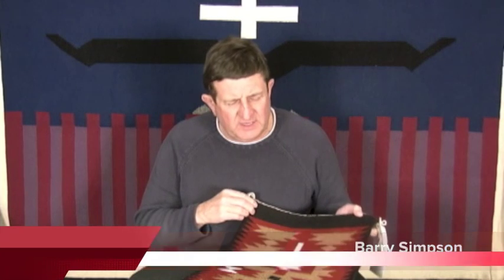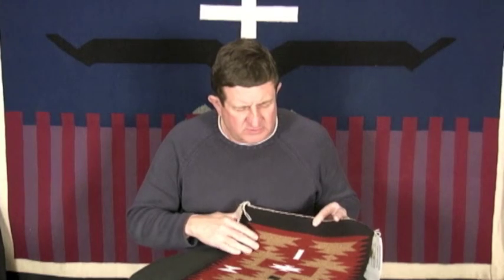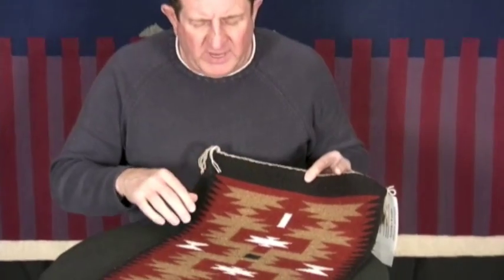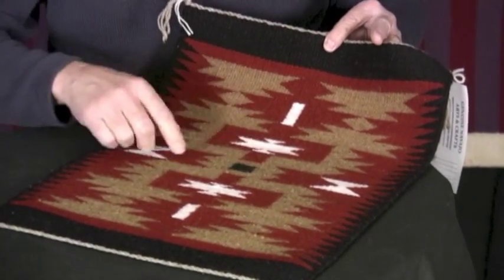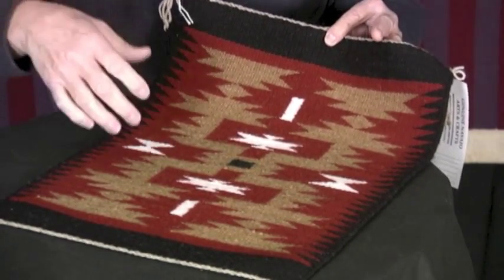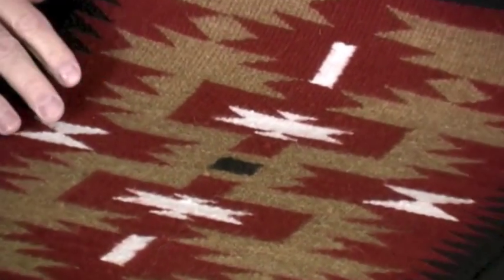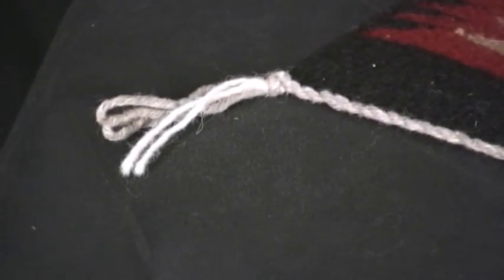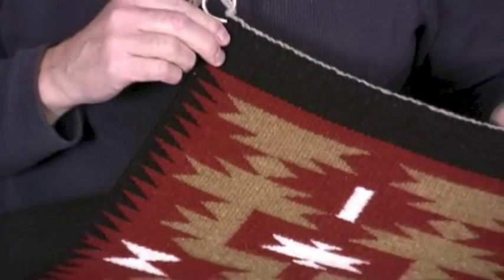Navajo Storm Rug by Nathan Harry (#01)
A red storm is not an unusual happening in Navajoland. The spring of the year brings about sandstorms blowing up red dust from the heart of Monument Valley.  Throw in a springtime thundershower and you have something truly special. Encapsulated within Nathan Harry's carefully woven storm pattern rug are sacred mountains, lightning bolts, thunder, emergence, rain and rainbow spots; all the elements necessary for a full-fledged red rain storm.